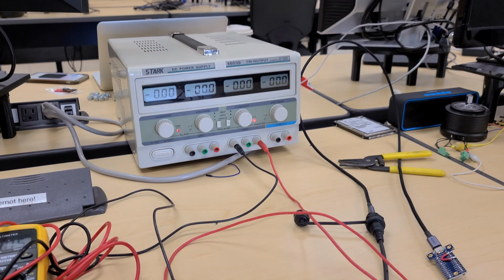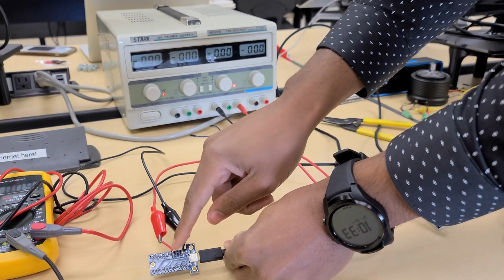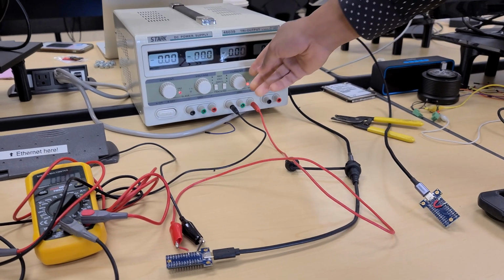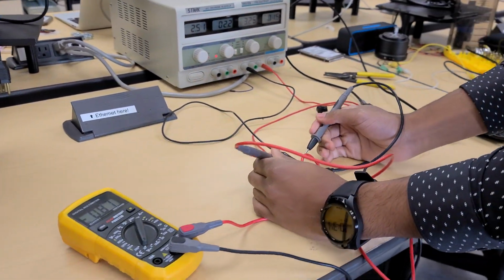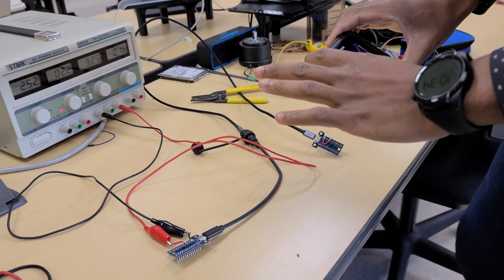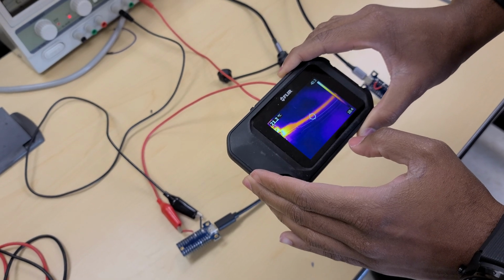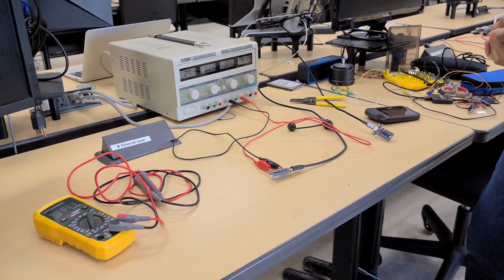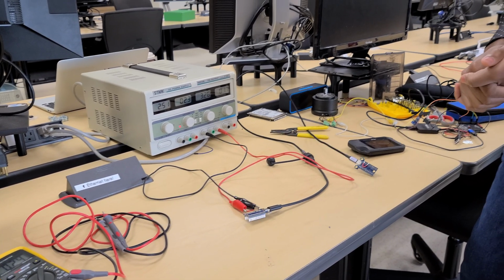SJSU Robotics 2020: USB-C 2.0 PD - 5.75A Test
This demo replicates the USB-C components used on the 2020 SJSU Robotics Mars Rover. This test demo was to demonstrate that the USB-C cables and cable extensions could handle ~6A of current with minimal voltage drop.

Expected Vbus voltage is between 25.2V and 18V. Max observed voltage drop is 1.5V. A 1.5V drop should not be enough to result in a failure of black out of the RMD-X7 motors which will be powered by the USB-C cables. Any current above 6A will only be sustained for a very short duration.

Equipment Used

- USB C 2.0 PD Cable
- USB Type C Female Receptacle Breakout Board v2.0
- CERRXIAN 30cm Gold Plated USB Type C 3.1 Mount Extension

Additional details

- The room's temperature was about 60 deg F.
- The alligator clips introduce a voltage drop of 0.19V on their own